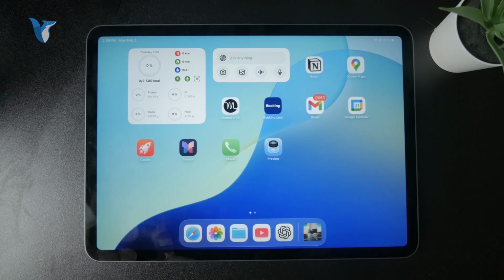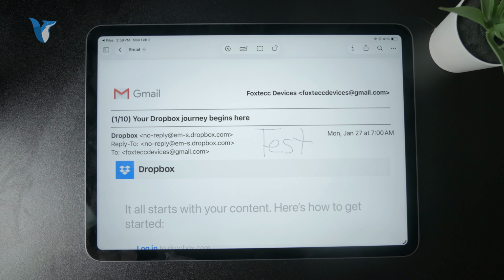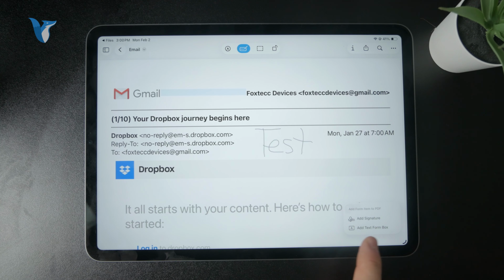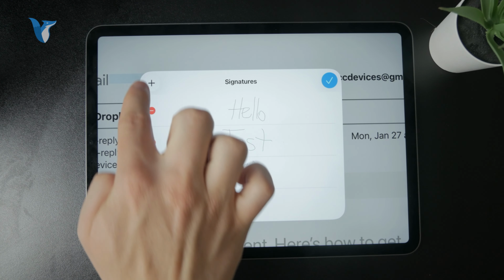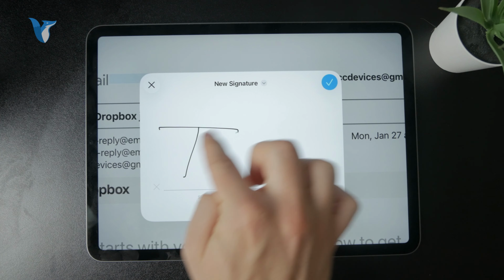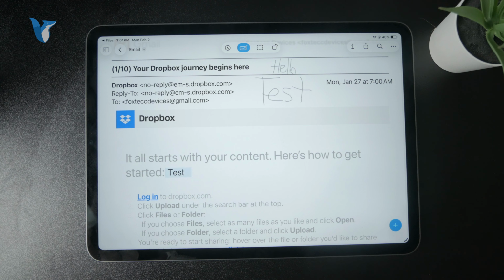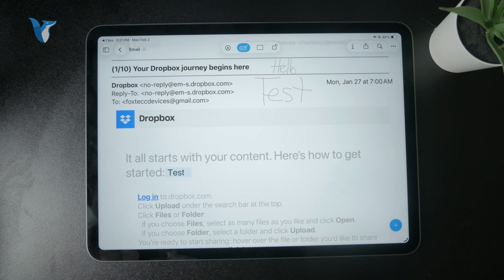How to Fill and Sign a PDF Document iPad (tutorial)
Need to fill out and sign a PDF document on your iPad? In this video, I show you how to add text, fill forms, and sign PDFs using built-in iPad tools and apps.